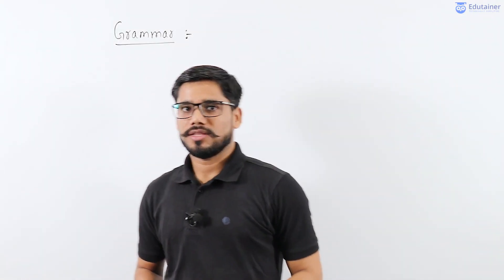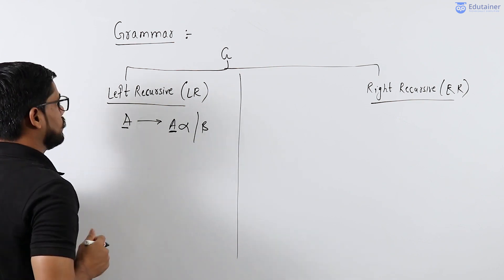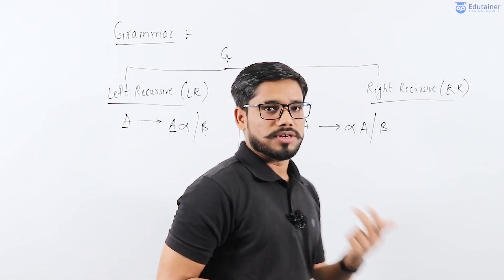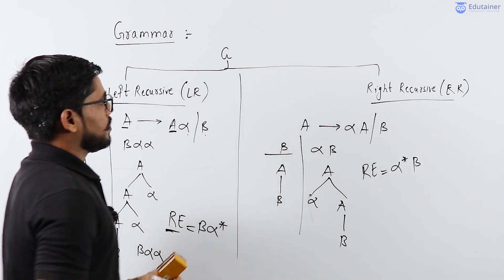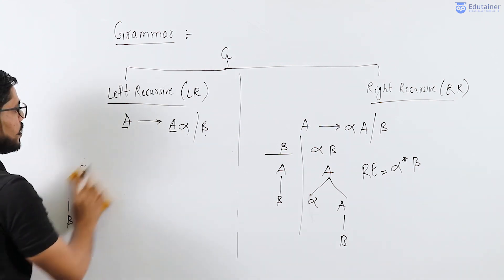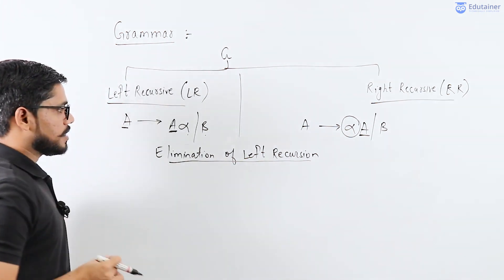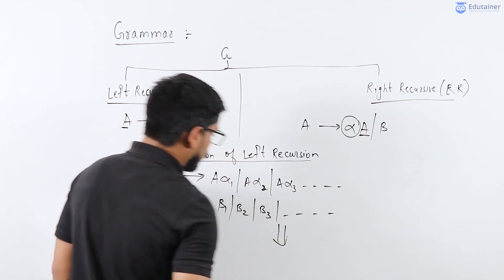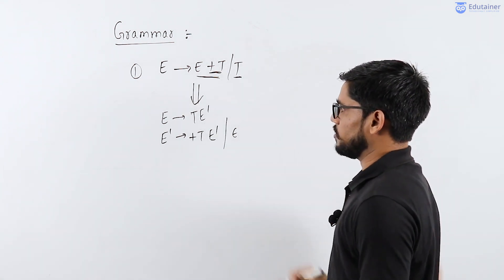12. Left Recursive And Right Recursive Grammar 1